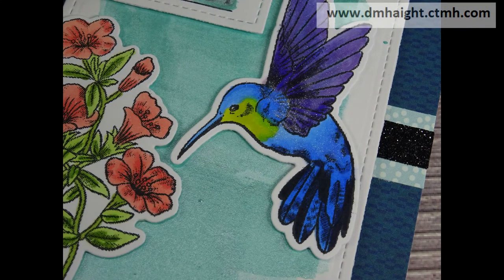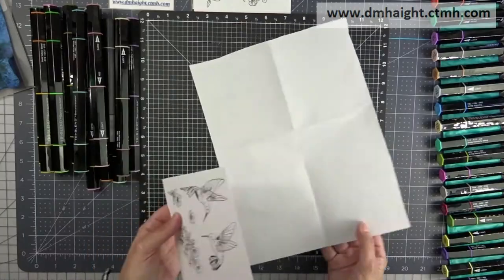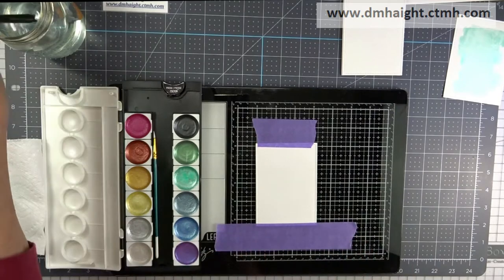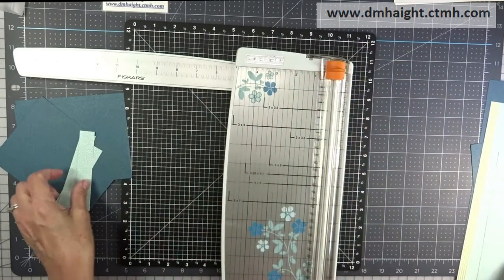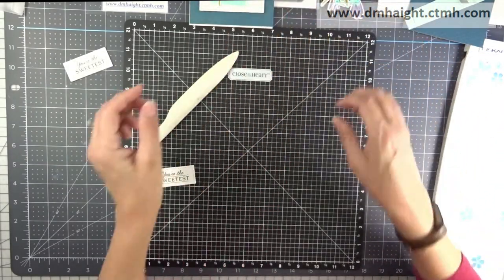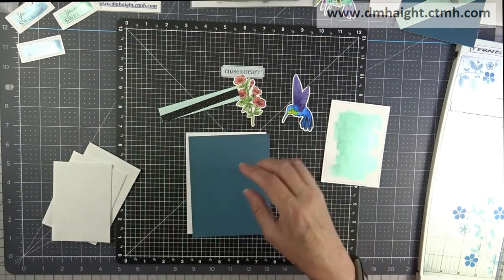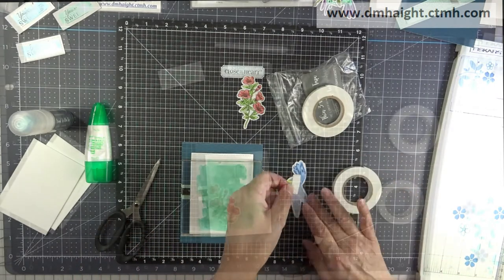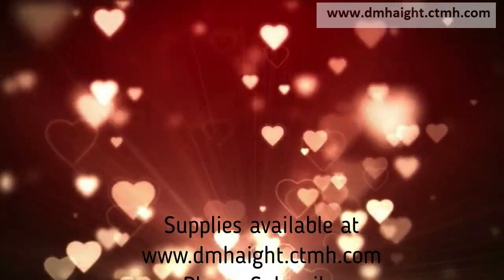Sweet Hummingbird Card | Pixels and Papercrafts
Learn how to make cards using CTMH Sweet Hummingbird Stamps!

Darice craft foam - Amazon
Brea Reese metallic watercolors

Nail Polish from Avon, I am an Avon Rep - shop my online store at: